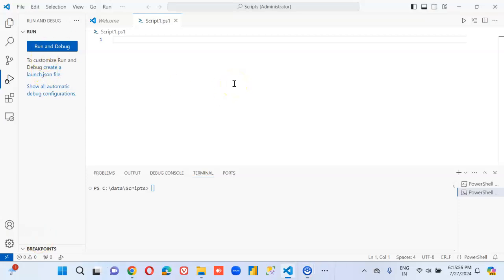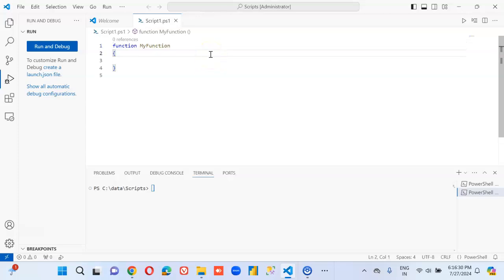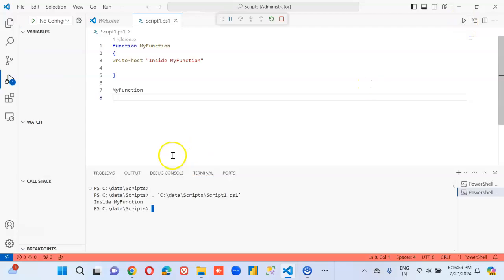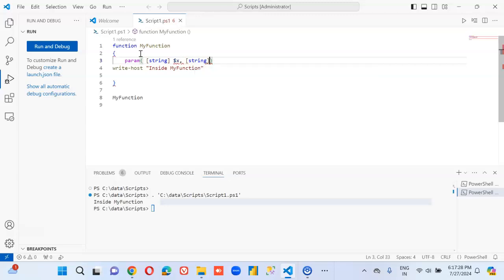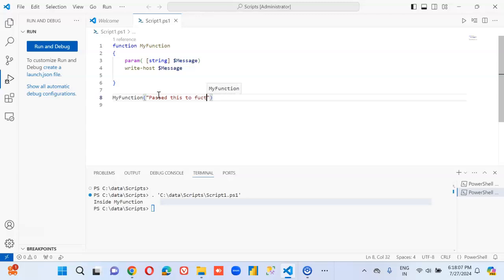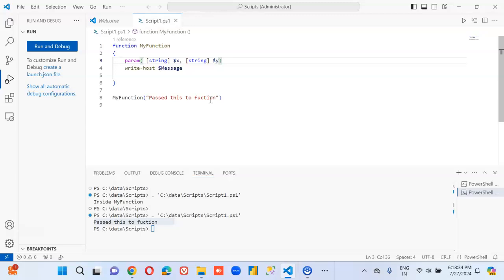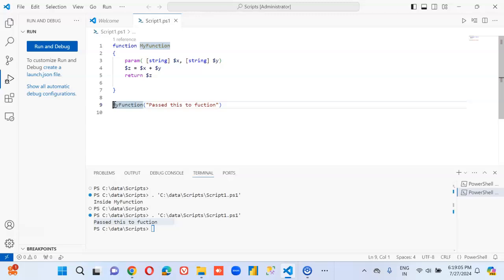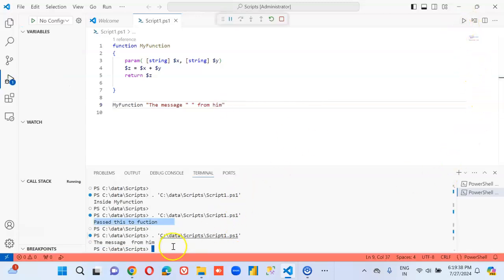Lesson21- Function - Power Shell 1000 Videos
Description- Function - 21/1000 Power Shell Videos